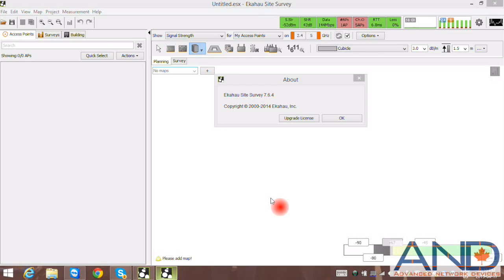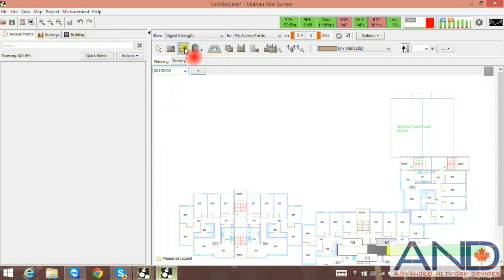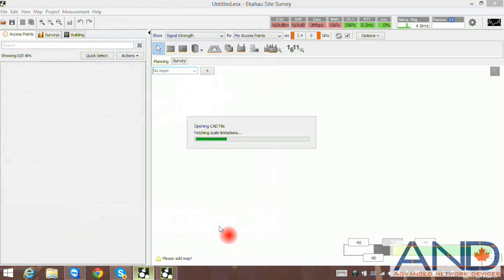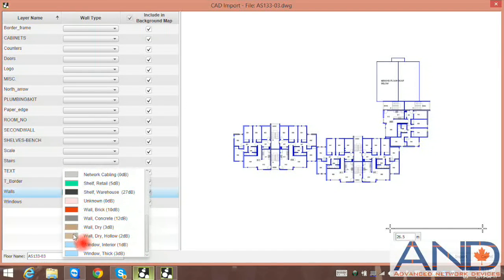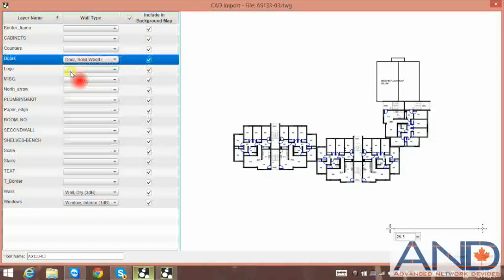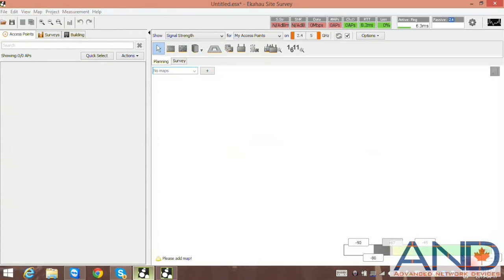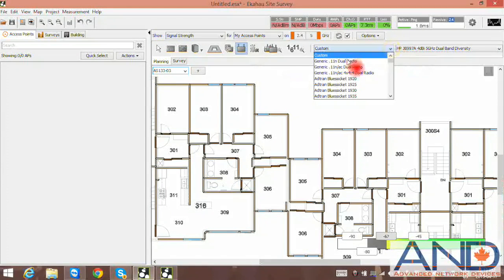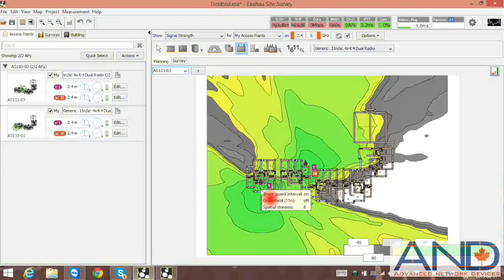Ekahau Ver 8.0 on Automatic Wall Detection. By; A-N-D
In this video users can explore how Ekahau ver 8.0 Automatic Wall Detection feature for WiFi predictive design process can be utilized leading to reduction of 90% time spent in defining and drawing attenuation objects.